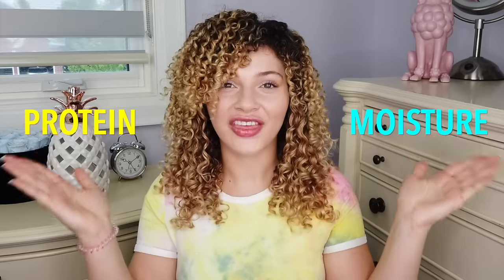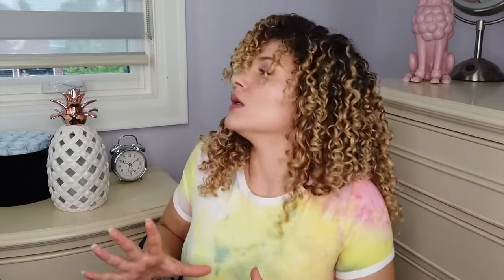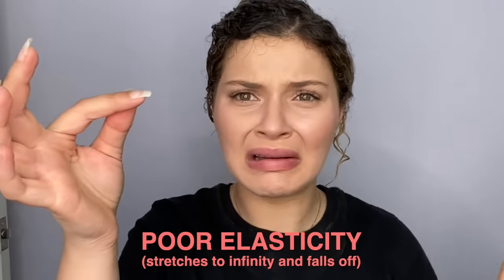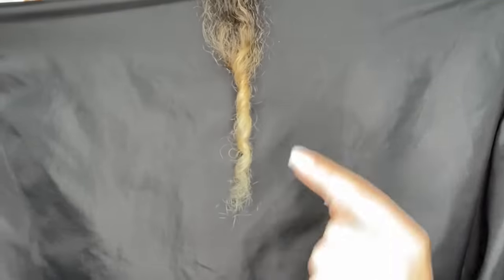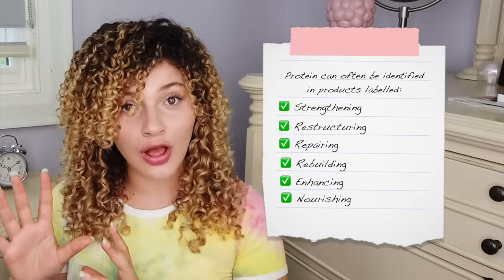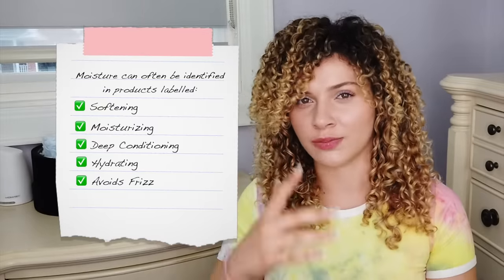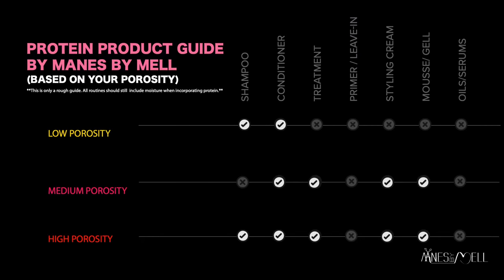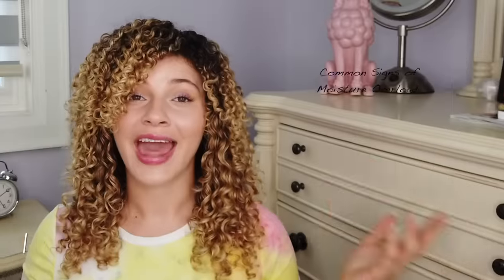The Ultimate Guide to Protein and Moisture Balance for Healthy Curly Hair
Does protein moisture balance confuse you? Scare you even? If you don’t know what it means and why it is so important to incorporate both protein and moisture balance in our routines for ALL hair types, this video will explain how you can do just that. And if you don't know your hair type or how to test your elasticity and porosity, I show you how to do that, too. These traits (elasticity and porosity) are essential to understand your hair so you can treat it right. So keep watching and I will teach you how to identify these key protein/moisture ingredients in your products and help you with a schedule to figure out how often you need protein and moisture for the perfect balance and healthy hair.

🎥 VIDEOS MENTIONED 🎥

👇🏻 VIDEO TOPICS 👇🏻
O1:29 What is Protein/Moisture balance?
02:15 Why is Protein/Moisture Balance Important?
03:32 How to Analyze Your Hair’s Needs
04:10 How to Test Your Hair’s Elasticity
05:37 How to Determine Your Hair’s Porosity
08:36 Products & Ingredients Explained
13:06 How to Create a Balanced Curly Hair Routine
15:27 Signs of Protein/Moisture Overload
16:49 How to Treat Protein/Moisture Overload